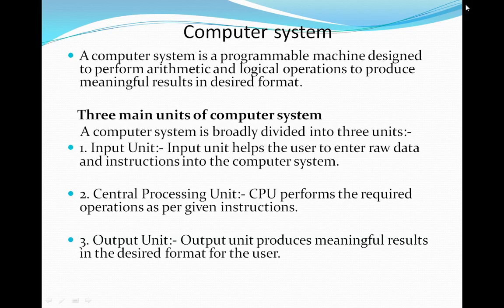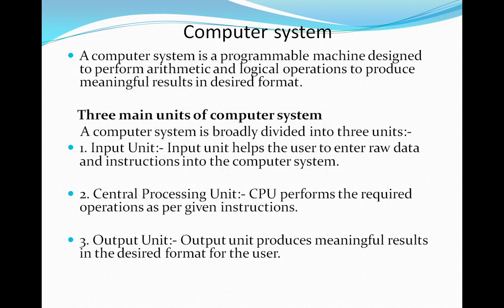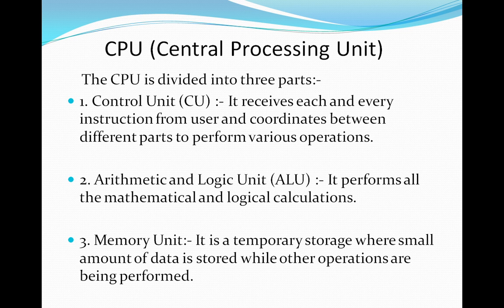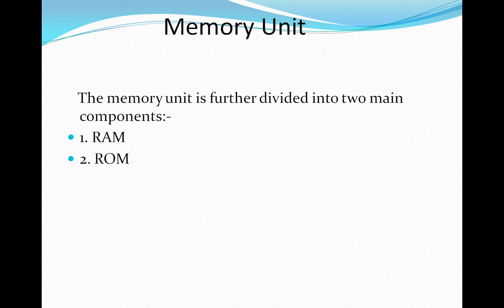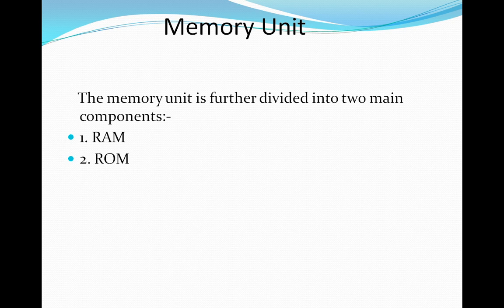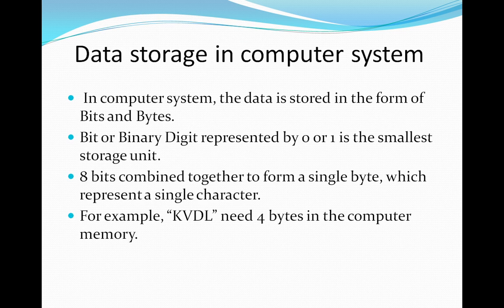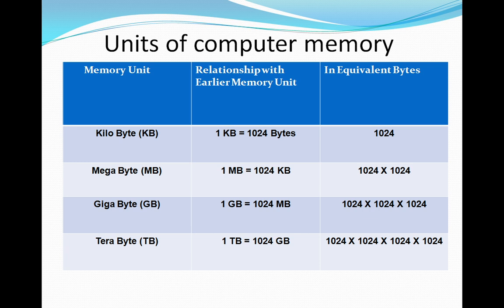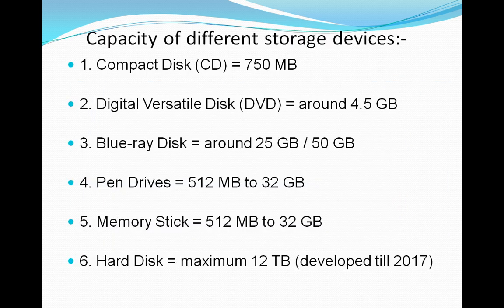Grade 9 _ IT_ Session 3_ Computer Fundamentals _ 5th Lecture